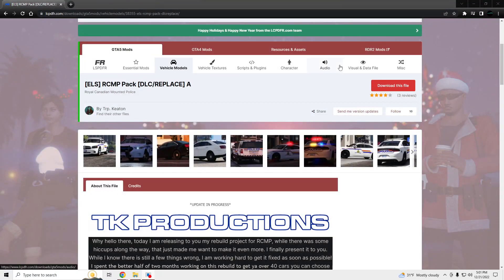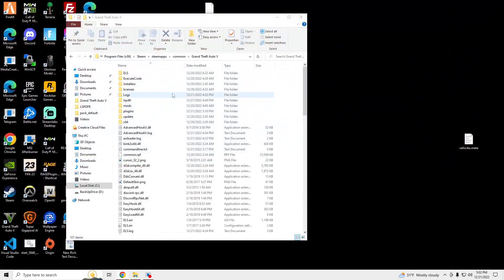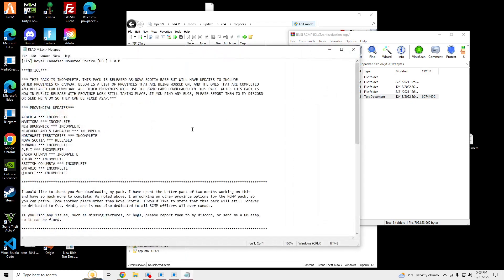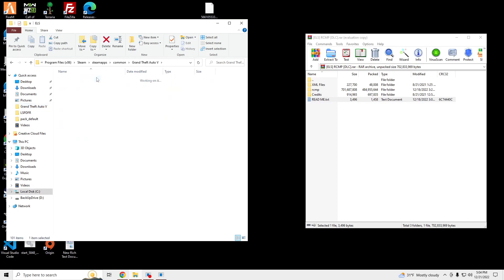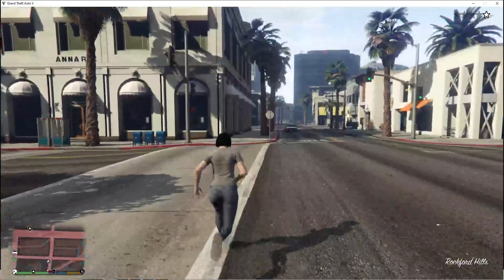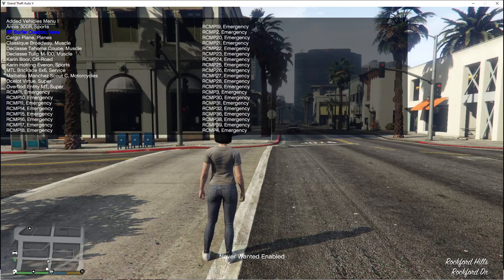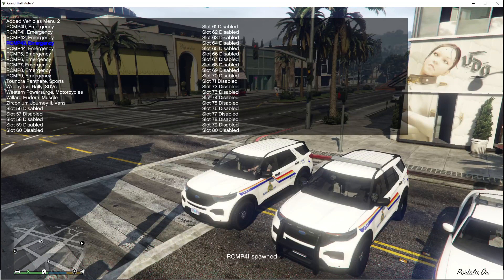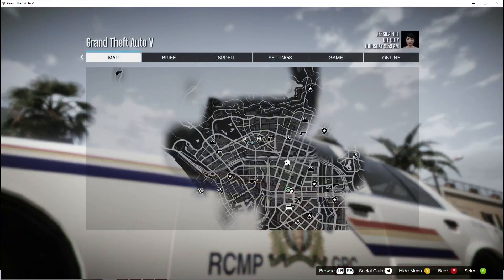How To Install RCMP Pack [DLC/REPLACE] [ELS] Updated 12.11.22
Pack Updated on 12.11.22

Add The Line Of Code In The Comments

OpenIV ( Google shows site as not secure, disregard this message)

Gameconfig For Addon Cars (Needed for Trp. Keaton Addons)

HeapAdjuster 1.0 (Need For Gamconfig) ( Needed for Trp. Keaton Addons)
(Drag and drop into GTAV directory)

Packfile Limit Adjuster 1.2 (Need For Gamconfig) (Needed for Trp. Keaton Addons)

Script Hook V ( Needed For Trp. Keaton Addons)

Picture By :  Trp. Keaton